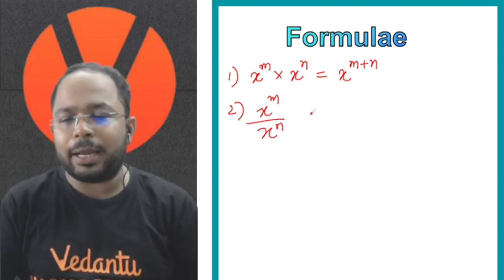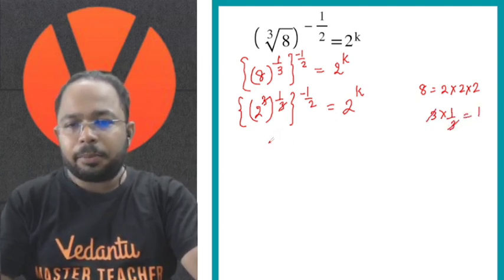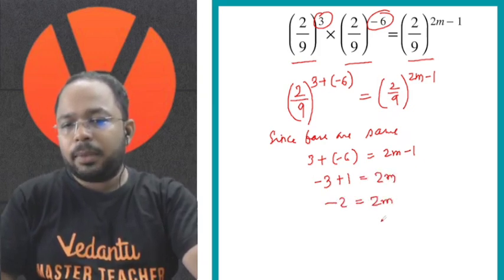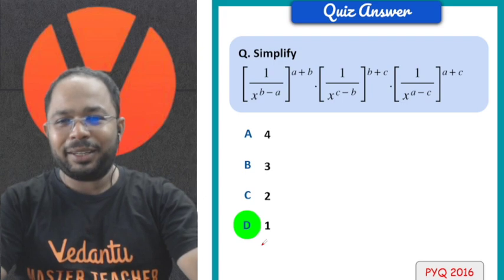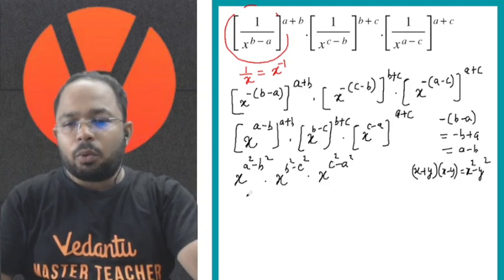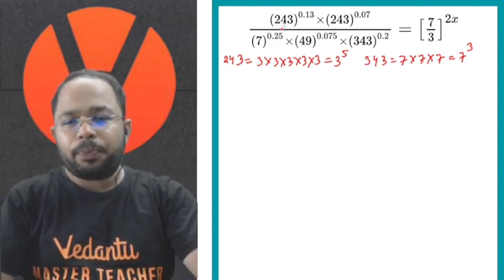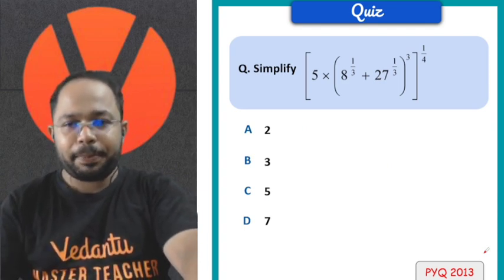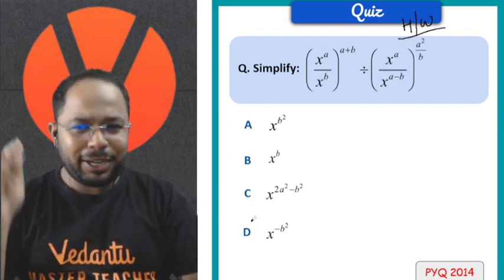Exponent and power | Olympiad Math Mastery - Level 5 | Grade 5 - 8 | Amit Modak Sir | VOS